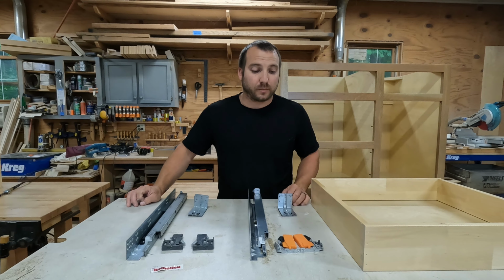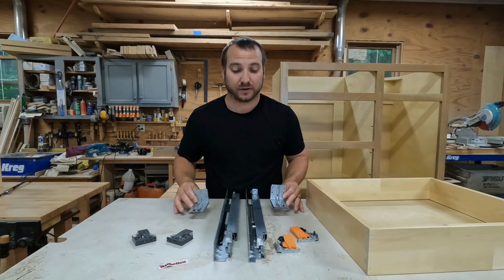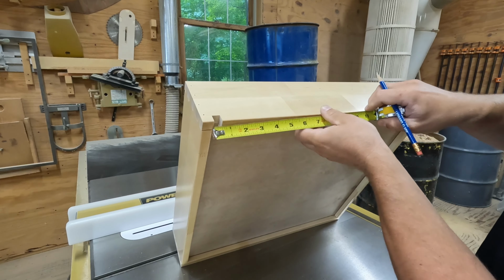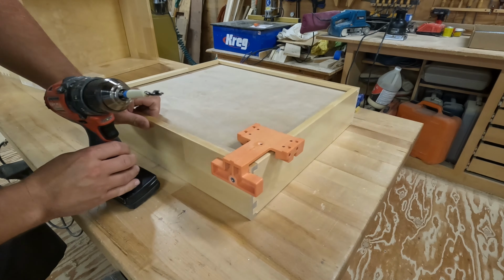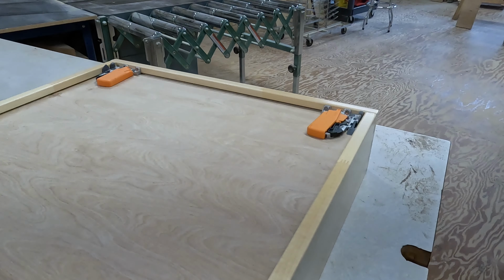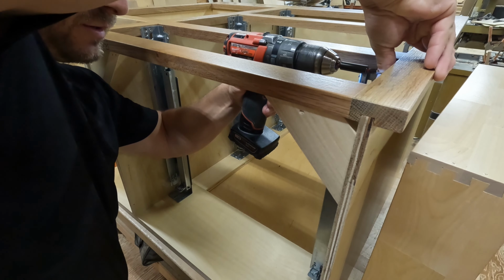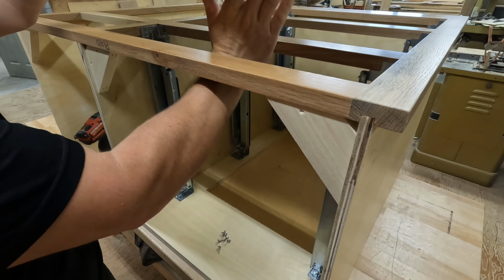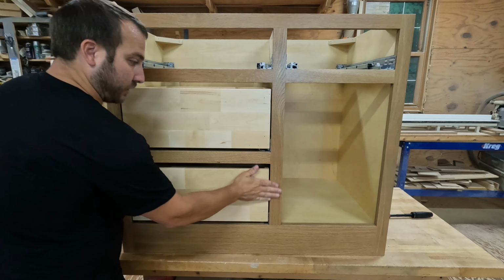How to install Richelieu / Blum drawer slides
This is my process to install both Richelieu drawer slides and Blum drawer slides.
I spend a bit of time in the beginning showing the notch and hole that has to be drilled in order for these slides to work.
Don't forget the drawer has to be 3/8" smaller than your opening.